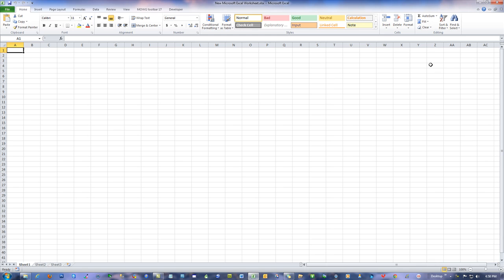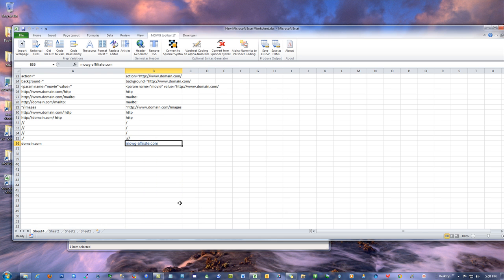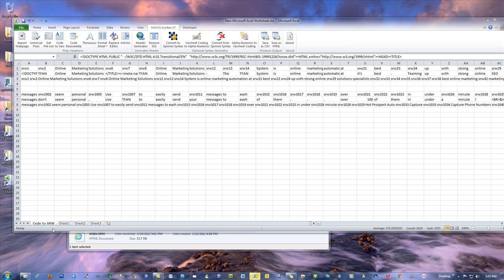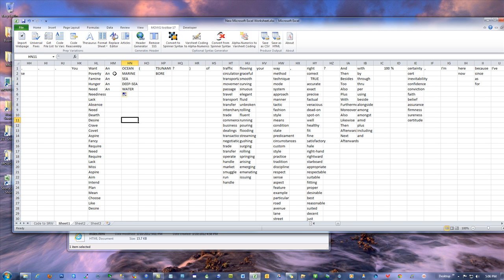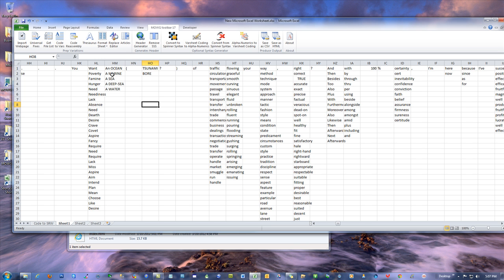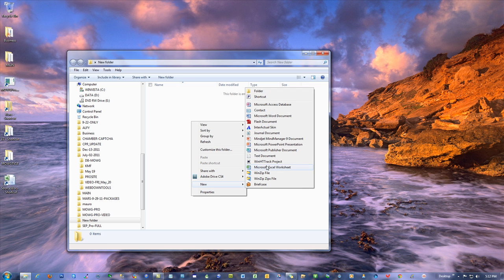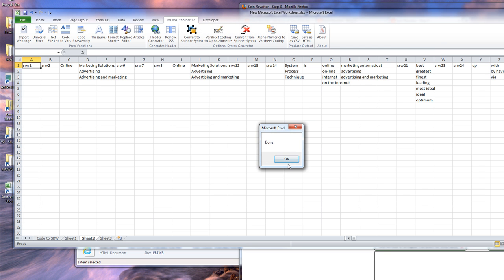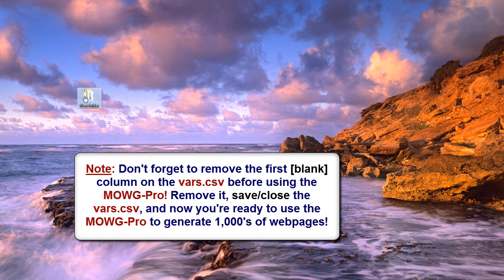MOWG Toolbar V17.1 (updated, really fast!)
This covers the latest (final) MOWG Toolbar V17.1 ... it's extremely fast now!  :)